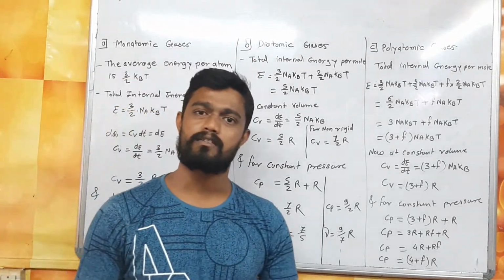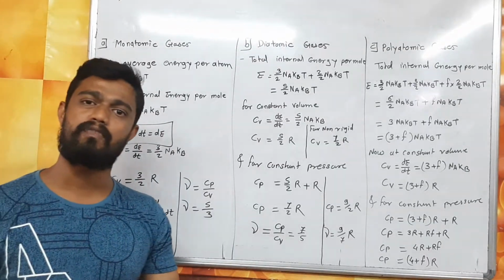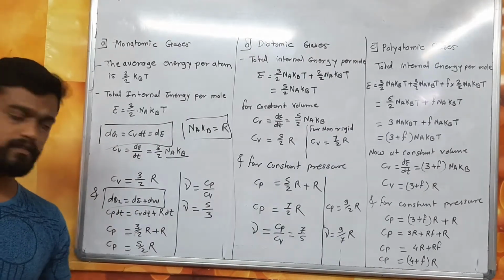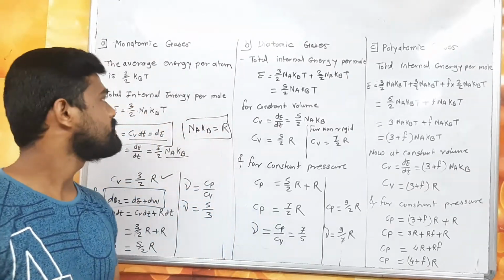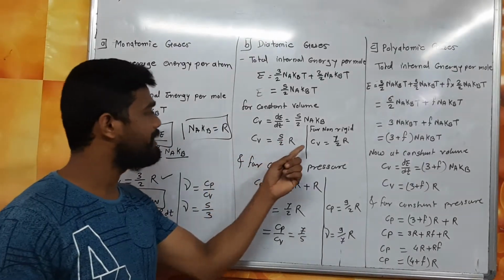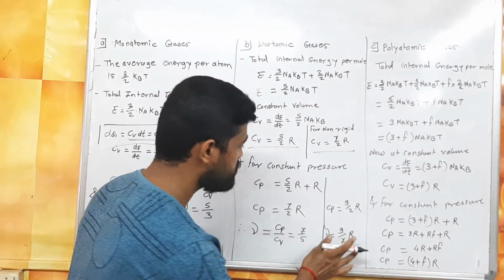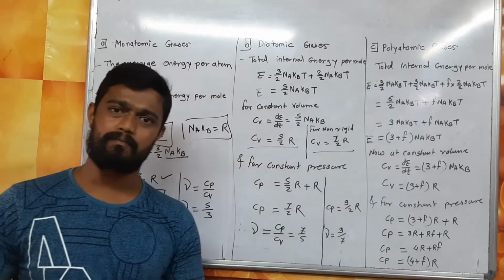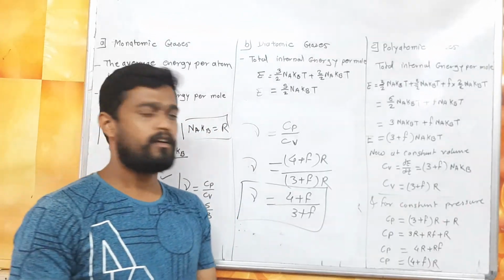12th PHYSICS || CHAPTER 3 || KINETIC THEORY OF GASES AND RADIATIONS || 4th LECTURE